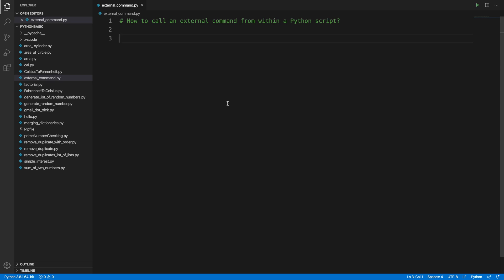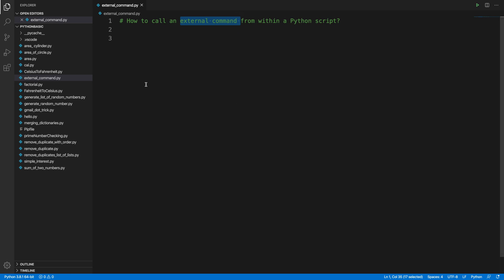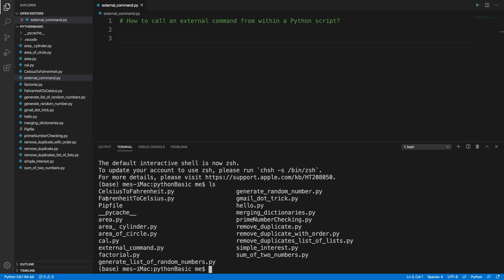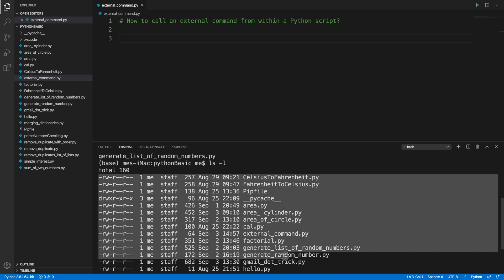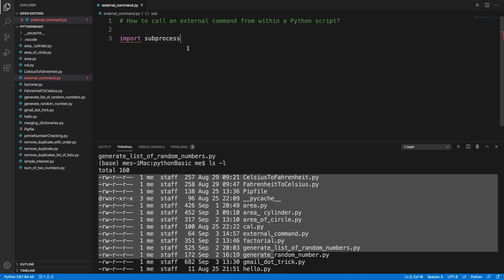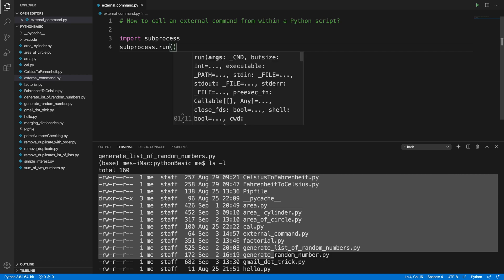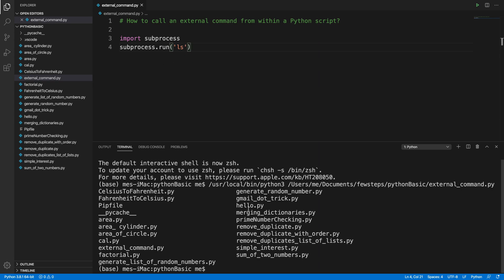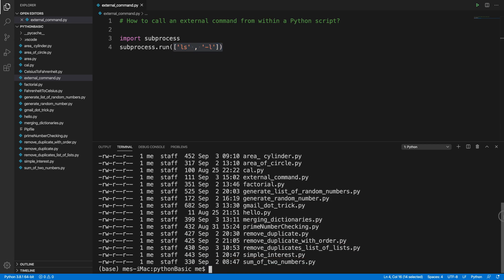How to call an external command from within a Python script?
In this Python Programming Practices, you will learn How to call an external command from within a Python script in fewsteps. Using Subprocess module from the standard library you can execute command.